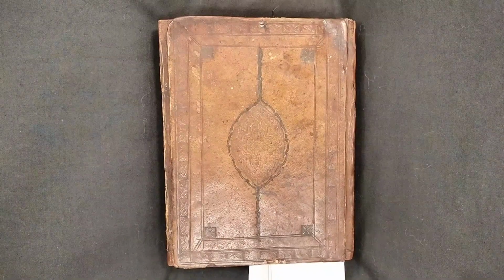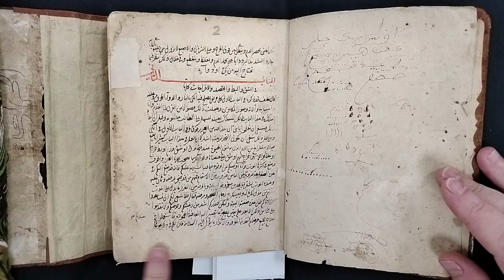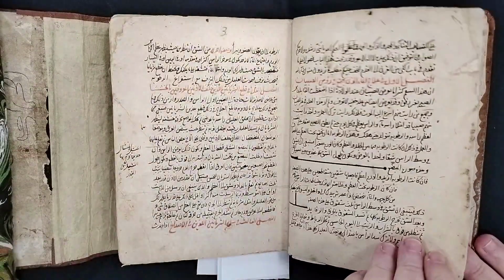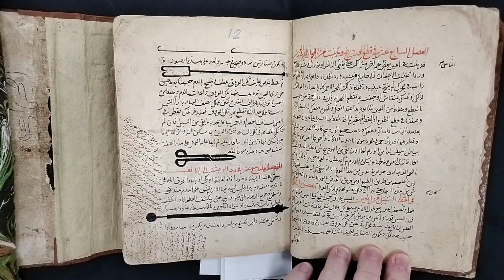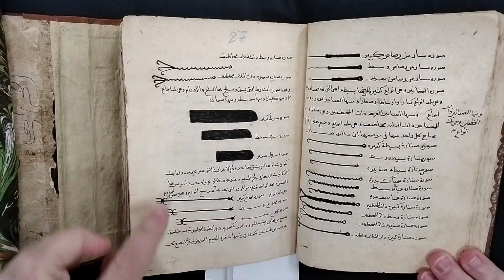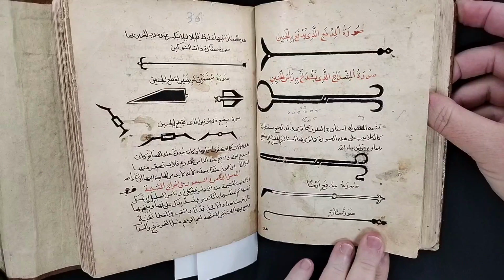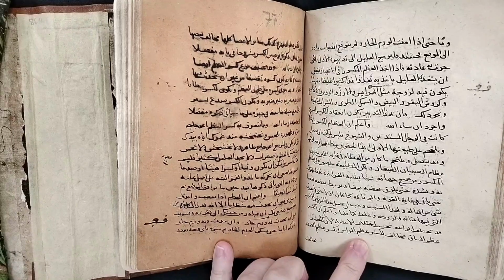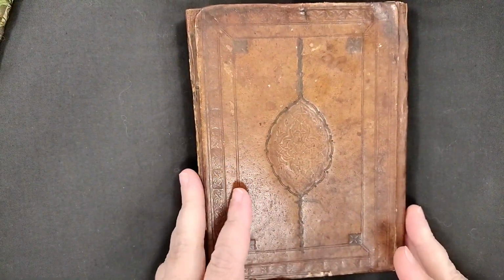Coffee With a Codex: Surgical Treatise (LJS 435)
Coffee With A Codex is an informal lunch or coffee time to meet virtually with Kislak curators and talk about one of the manuscripts from Penn's collections. Each week we'll feature a different manuscript and the expertise of one of our curators. We meet over Zoom and everyone is welcome to attend.

On June 22, Curator Dot Porter brought out LJS 435, portions of a treatise on surgery. Parts of the second chapter and all of the third chapter of the 3-chapter treatise, which is the last of the 30 treatises in the Taṣrīf li-man ʻajiza ʻan al-taʼlīf, a larger work by Abū al-Qāsim Khalaf ibn ʻAbbās al-Zahrāwī Latinized as Albucasis. Topics in the manuscript include incision, perforation, blood-letting, wounds, bone-setting, dislocations, and sprains. Contemporary corrections in margins; additional notes in a maghribi script also in margins.

More about Coffee With A Codex, including the schedule for three weeks ahead and links to register